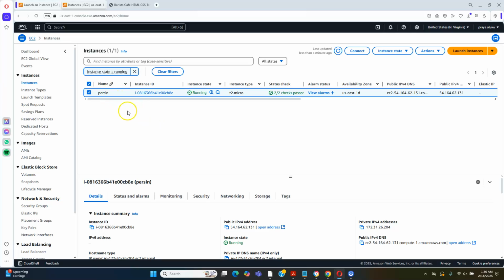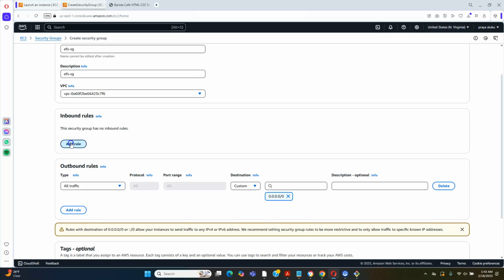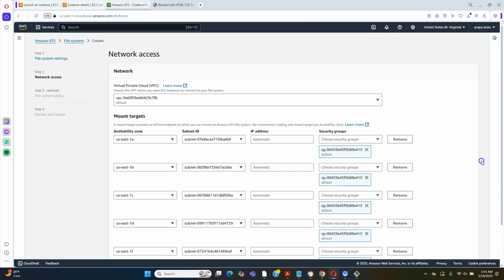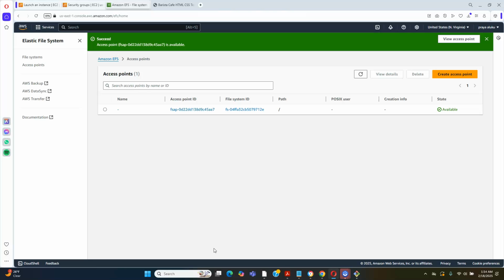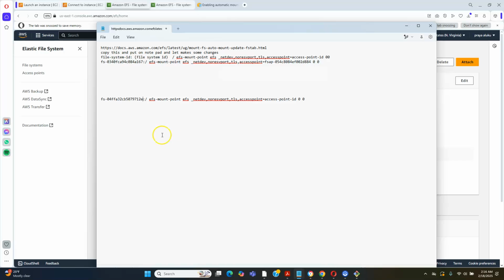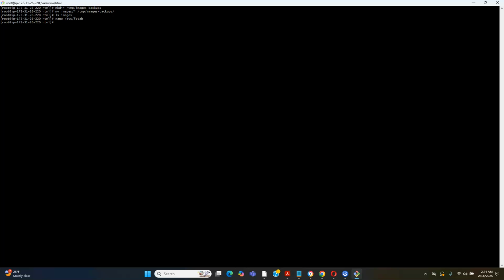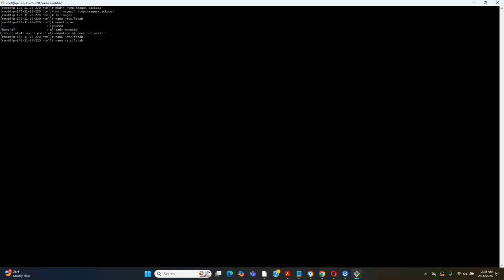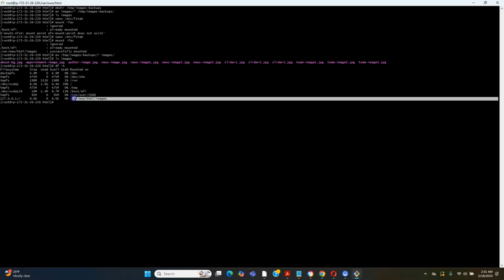ELASTIC FILE SYSTEM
Amazon Elastic File System (EFS) is a scalable, fully managed file storage service that allows multiple EC2 instances and on-premises servers to access a shared file system. It provides a simple, elastic, and high-performance file storage solution for a variety of workloads, such as web serving, content management, and application hosting.

EFS automatically scales storage up or down as needed, eliminating the need to manually provision capacity. It offers seamless integration with AWS services like EC2, Lambda, and containerized applications. With EFS, users get low-latency access to shared files, and the service is designed for high availability and durability across multiple Availability Zones.

EFS supports both NFS (Network File System) protocols, making it easy to migrate existing applications to AWS. The service also provides strong data security features, including encryption at rest and in transit. Additionally, EFS allows users to manage access control via AWS Identity and Access Management (IAM) and integrates with AWS Backup for automated backup solutions.
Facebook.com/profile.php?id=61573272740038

Tiktok.com/@kingsley.forbon.a?lang=en